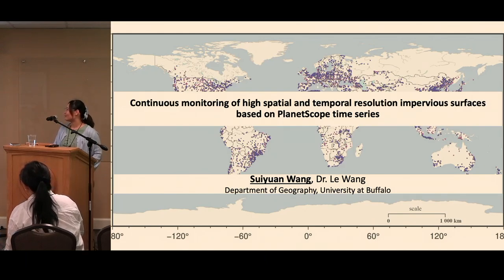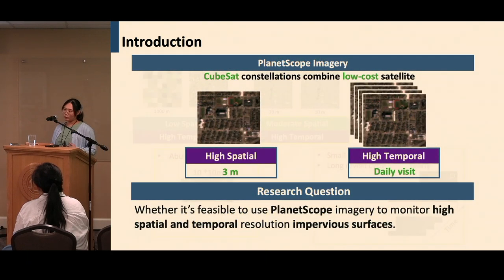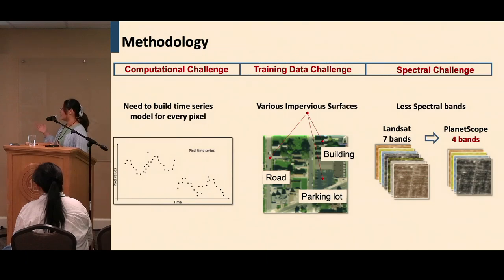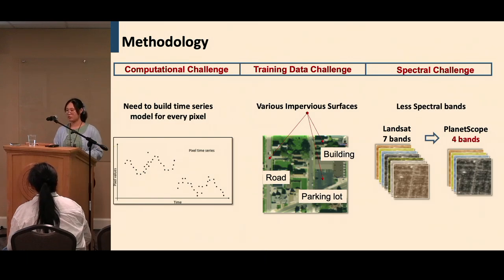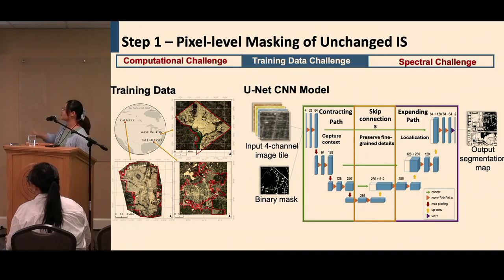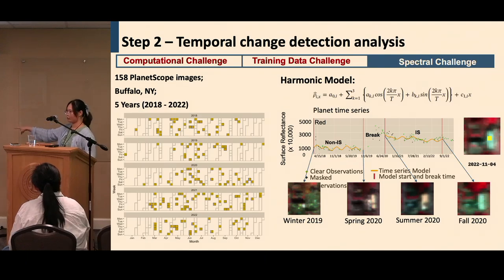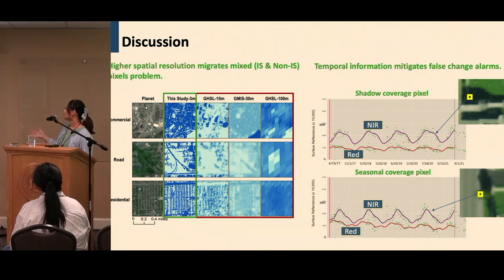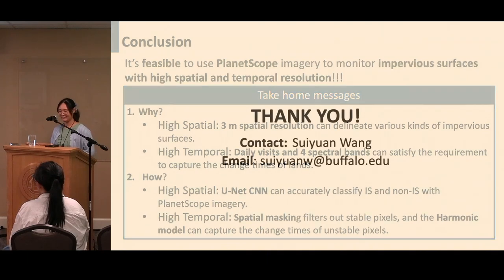Continuous monitoring high temporal and spatial resolution impervious surfaces – Suiyuan Wang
This study introduces a two-stage method for monitoring impervious surfaces (IS) with high accuracy and resolution. We apply U-Net CNN to mask stable areas and Continuous Change Detection (CCD) for IS change analysis over time. Achievements include excellent IS detection (OA=0.96), change identification (OA=0.94), and timing (OA=0.77). The approach emphasizes computational savings by targeting significant changes and demonstrates CCD's efficacy using PlanetScope imagery for accurate IS tracking.